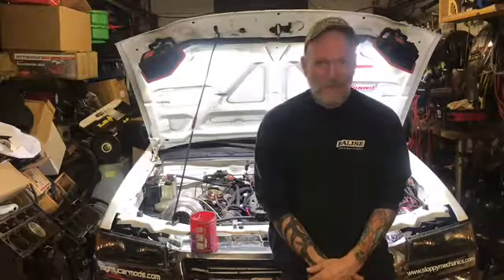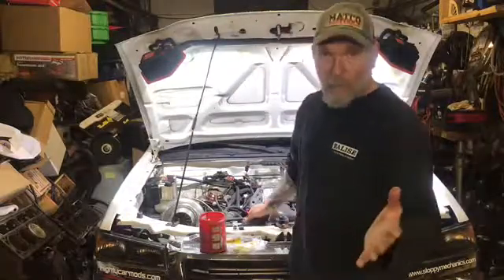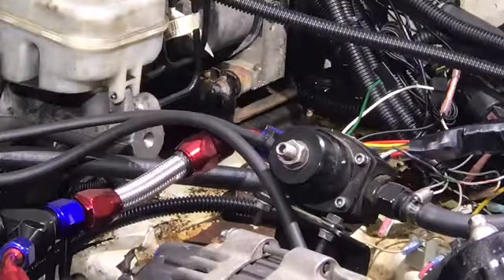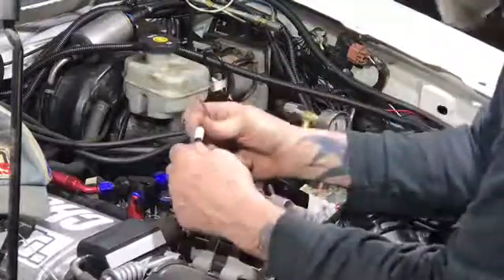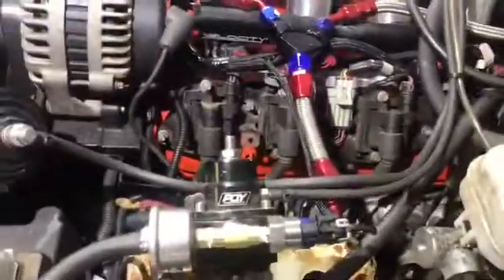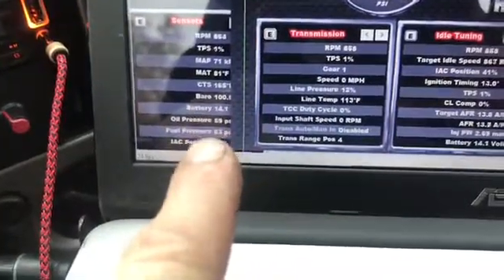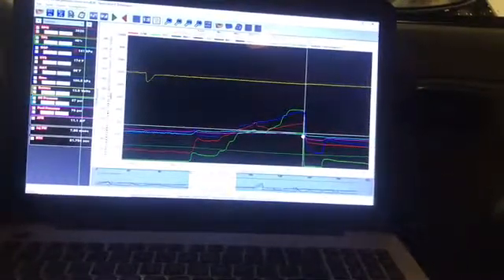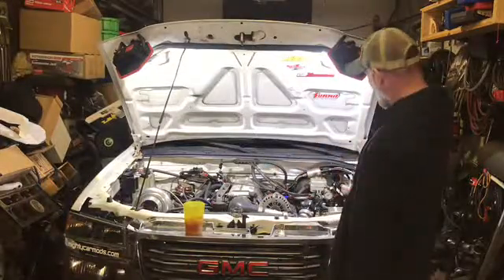Sunday Funday Let’s do some small repairs